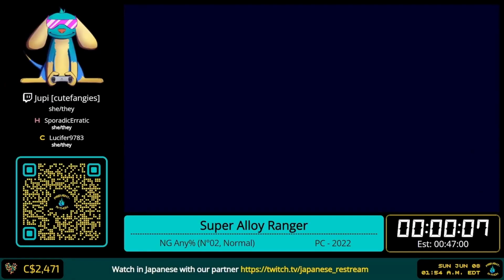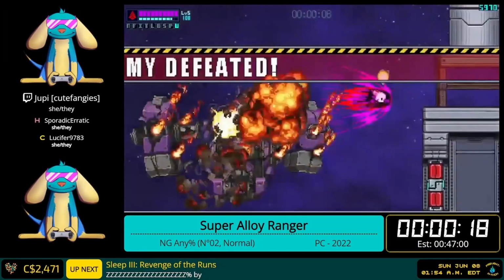Daily Spotlight 4 | Prevent-A-Thon 5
Daily Spotlight 4, containing clips from the previous day, along with one interview and a charity video at the end. The interview starts at 00:03:26 and is conducted by @AlaraCutie interviewing @SelcouthMind as the head organizer of Prevent-A-Thon!
Streamed live 06/08/25.

Buck Up and Drive! 10 Stages by @teatreevids
Super Alloy Ranger NG Any% (N°02, Normal) (Boss Rush Overflow On) by @cutefangies
Mario & Sonic at the London 2012 Olympic Games London Party 48 Spaces (Hard) by @SMMidi